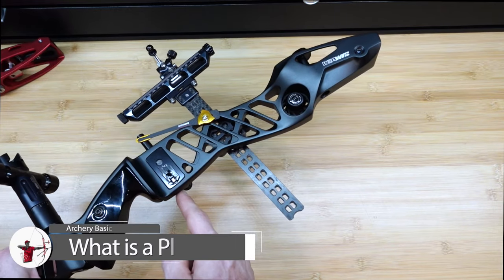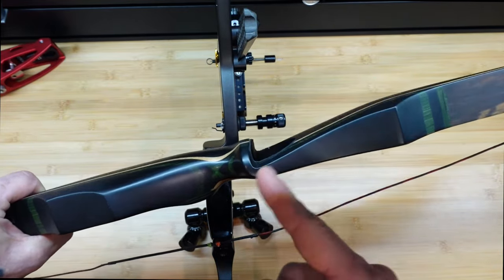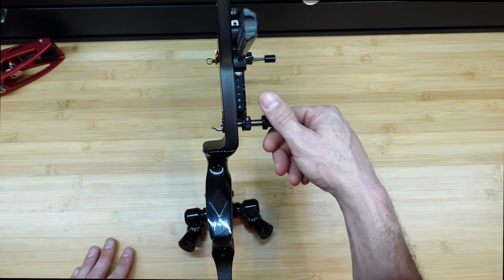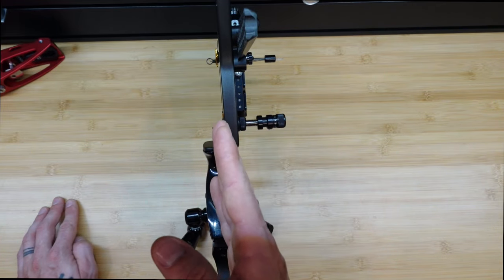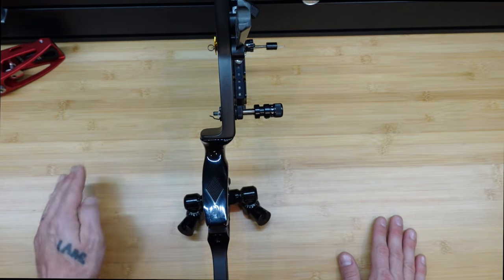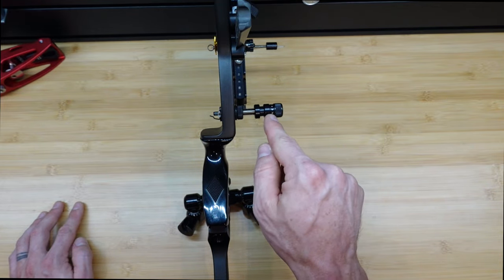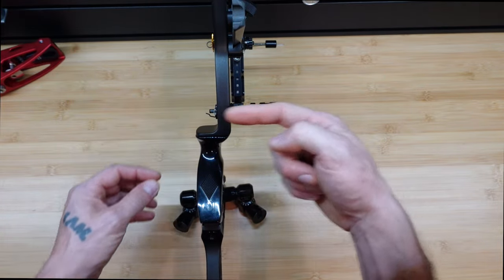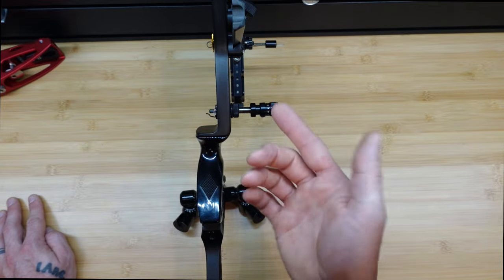Archery Plunger - Adjustable Center Shot and Tune | Archery Basics Explained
The basic guide to archery plungers! In this video, I unravel the black magic surrounding this essential archery tool, also known as the Berger button. Discover what a plunger is and why it's a must-have for your bow setup. Learn how to adjust and fine-tune your plunger for optimal performance, center shot alignment, and arrow tune. Whether you're a beginner archer wondering if you need a plunger or an experienced shooter looking to enhance your accuracy, this tutorial has you covered. I aim to answer your burning questions and demystify the secrets of the archery plunger.

Links to items used in the video**:
Tuning for Performance (amazon)
Limb Alignment Blocks
Allen Wrenches

Chapters:
00:00-00:29 Intro
00:29-1:37 Basics of the Plunger
1:37-3:24 Adjusting Center Shot
3:24-5:32 Spring Tension and Tune
5:32-7:20 Things to Look-Out For

Send Cool Stuff To:
Jake Kaminski